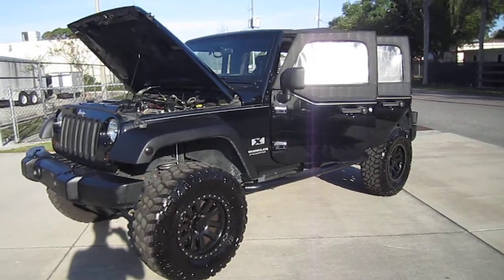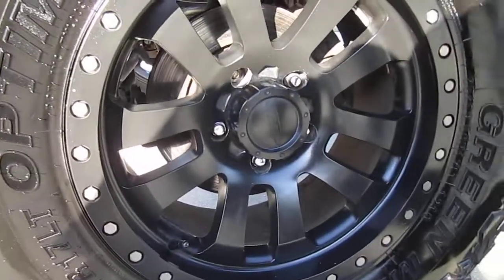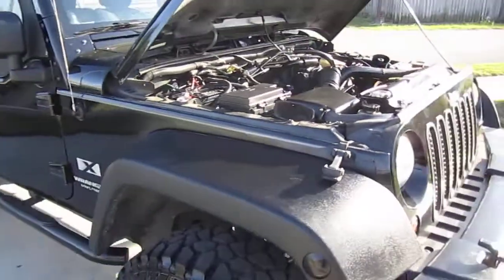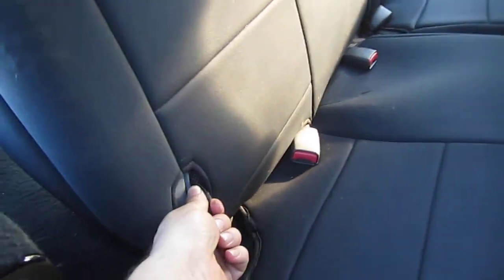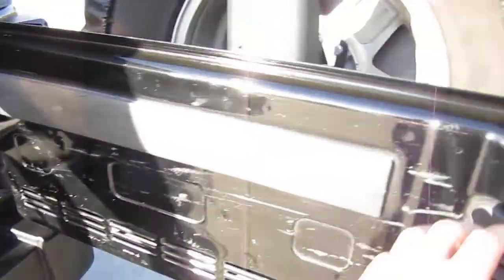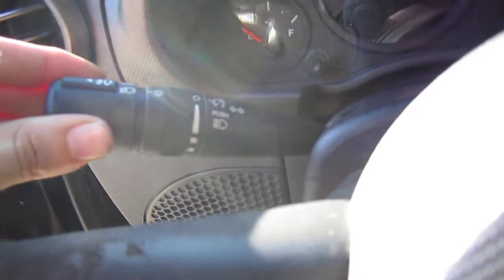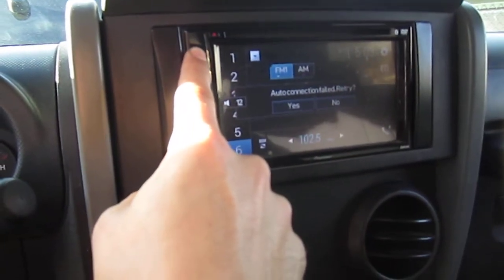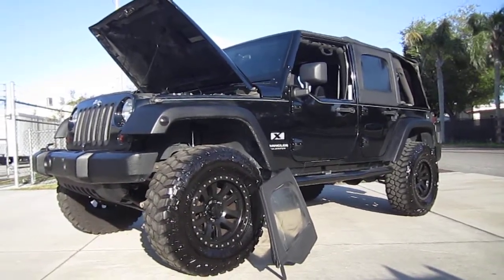SOLD 2008 Jeep Wrangler X Unlimited Meticulous Motors Inc Florida For Sale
Up for sale is a beautiful 2008 Jeep Wrangler X Unlimited. This Jeep comes equipped with Rough Country features throughout, lift, springs, shocks, seat covers, LED taillights, Jeep logo third brake light, pull handles, removable soft top and sides, newer M/T tires, beadlock style wheels, four wheel disc brakes, cruise control, ice cold A/C, removable windows with half doors (last year made for it), and more! Come by and drive away in Rough Country style in this beautiful Jeep today!